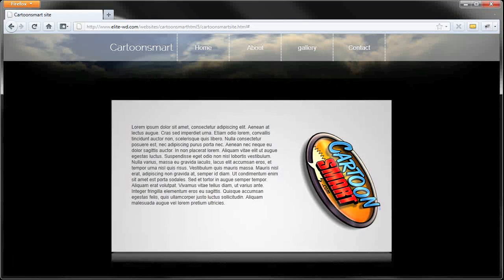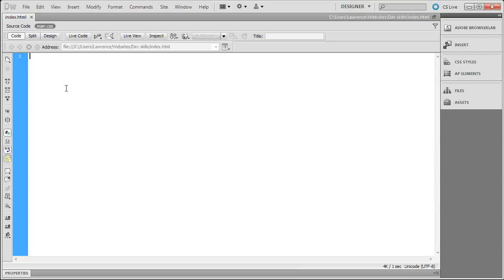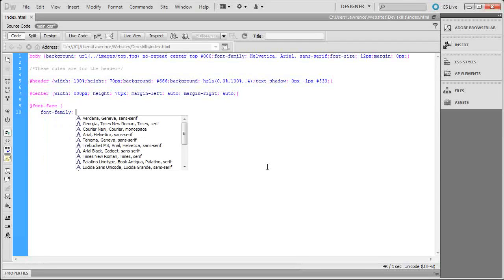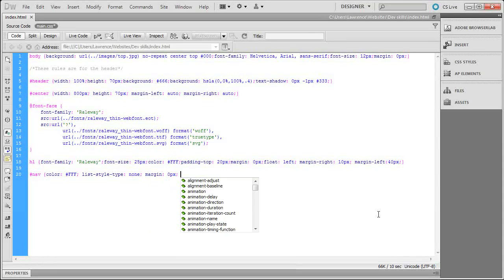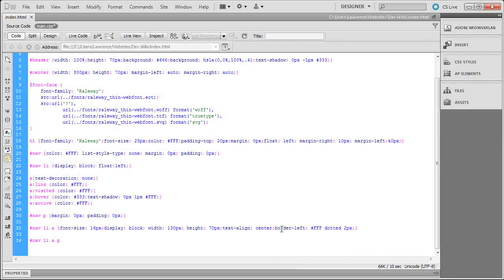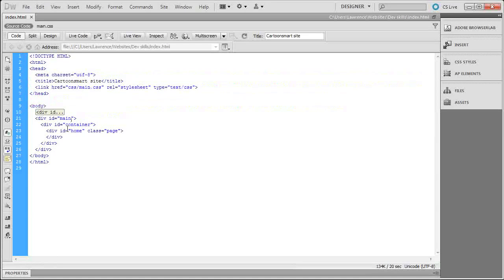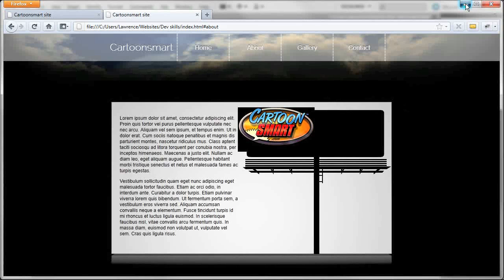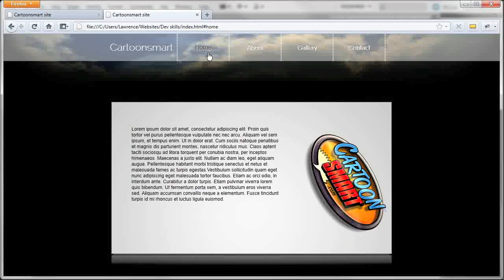Using Dreamweaver CS5 and HTML5 to build a website - pt1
Lawrence Turton, our expert instructor in all things HTML5-related, guides us step by step through creating a complete website using the latest web technologies. More details about the full 5 hour course are

Here's some of the highlights of what you'll learn.

- HTML5
- Javascript
- Jquery
- CSS3
- Interactive video with Popcorn.js (a free library for integrating the web and video)
- Trigger events or content on the page based on what point your video is playing (see the example site below)
- Compressing and optimizing files
- Integrating Twitter, Flicker and Google Maps
- 3D Page transitions
- HTML5 Galleries that use the Canvas API to add effects to images dynamically (for example, make an image black and white without having to actually save a separate colored copy)
- How to safely support all types of devices, be it table, smart phone or just older browsers that don't understand CSS3 or javascript
- Progressively enhancing your site with all this new stuff
- And again, all THIS using the latest Dreamweaver

Source files are always included with CartoonSmart tutorials.

don't forget to sign up for our newsletter (mailed once, maybe twice a month) to find out about new discounted or full lessons and our animation/website templates. Enjoy the lesson!